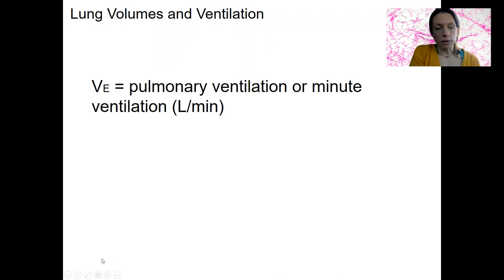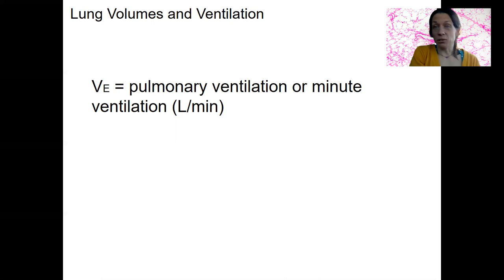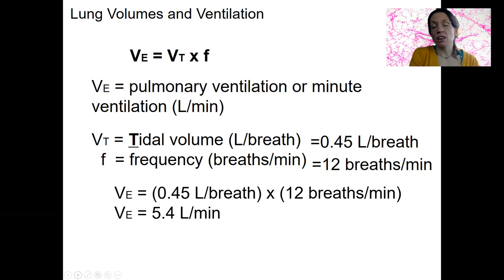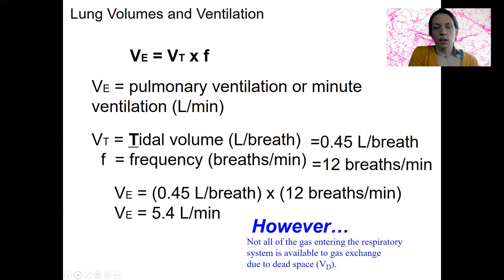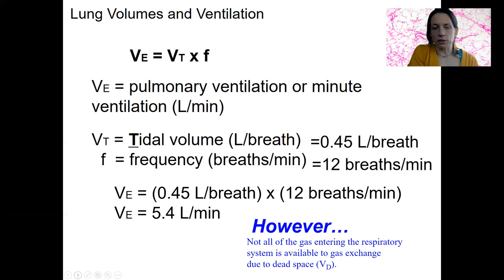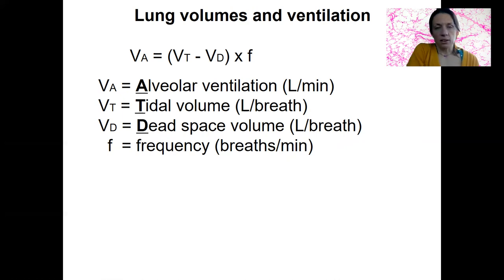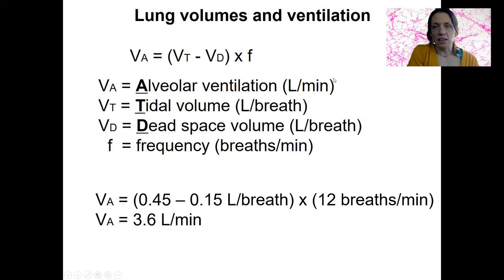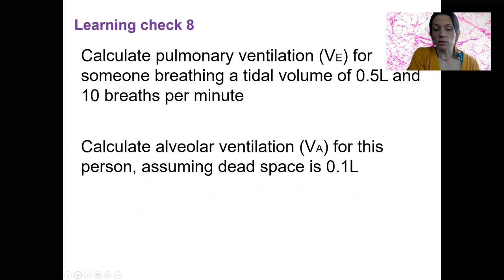8.16 min ventilation & dead space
Define anatomical dead space and explain the effect of anatomical dead space on alveolar ventilation.

Define and calculate minute ventilation and alveolar ventilation.